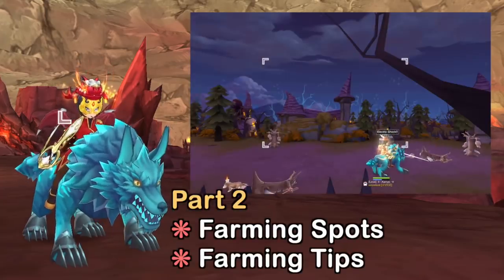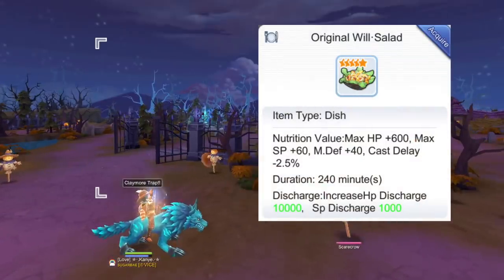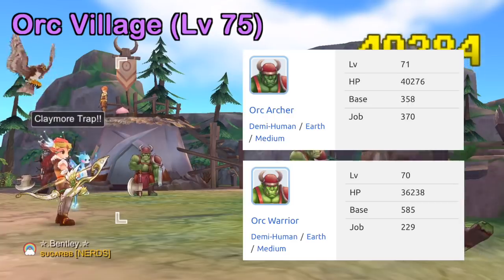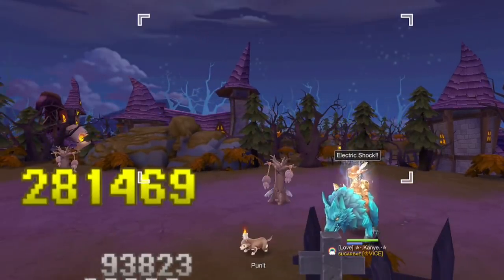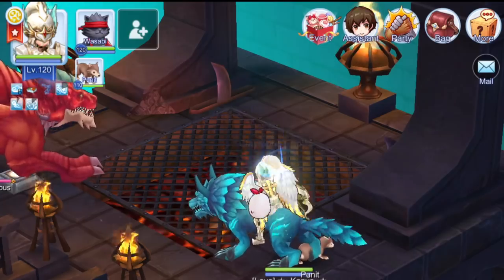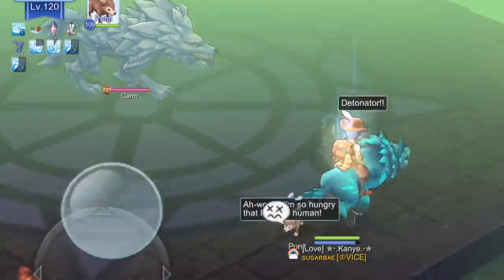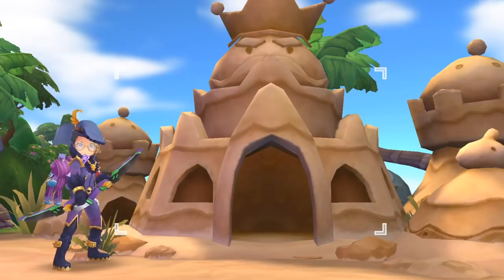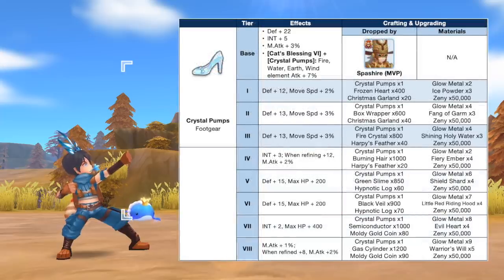ONE-HIT TRAPPER FARMING & MVP BUILD: Farming and MVP Tips + Episode 6 Changes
For the second part of this guide, we’ll discuss the farming spots & tips, strategy for killing MVPs, and changes in Episode 6 for the Ranger trapper build.